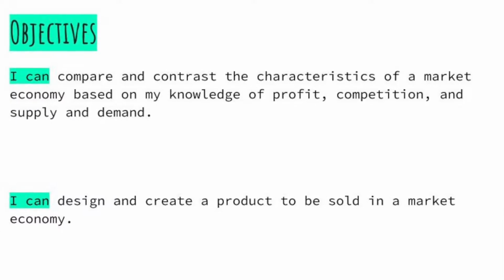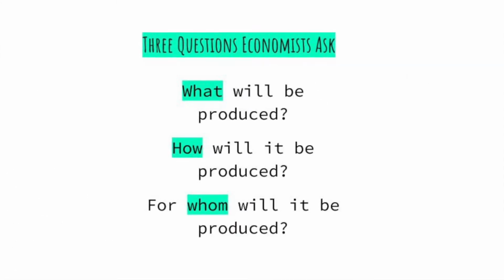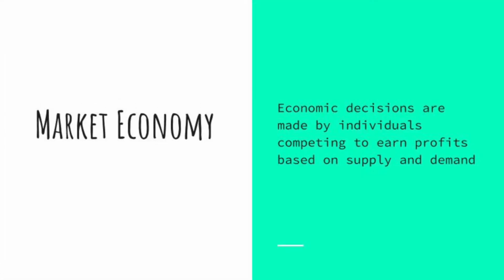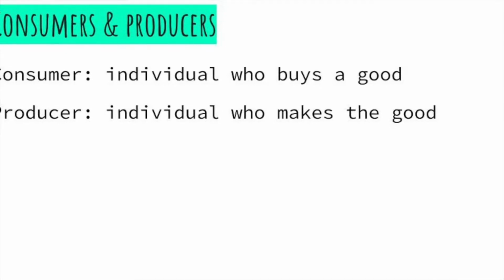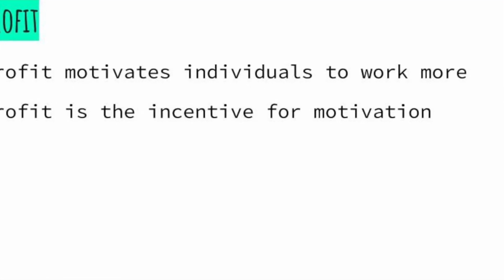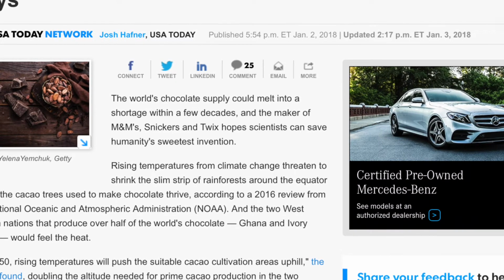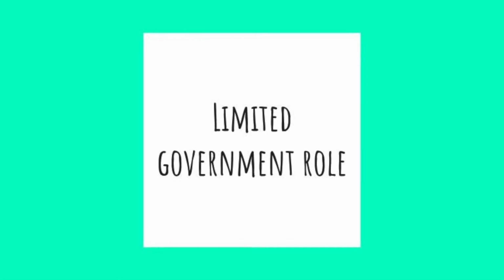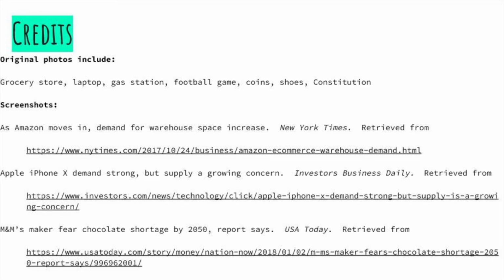Video Production osgoodc